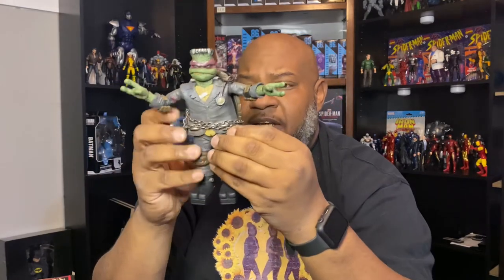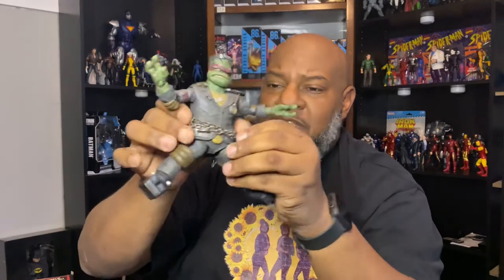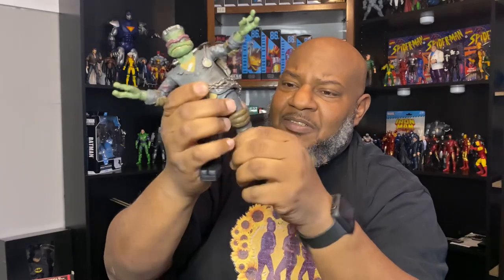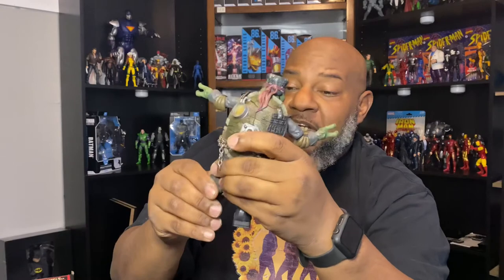NECA: RAPHAEL FRANKENSTEINS MONSTER FIG REVIEW